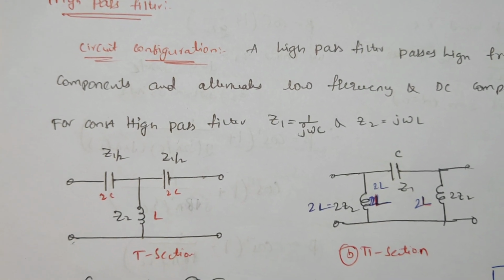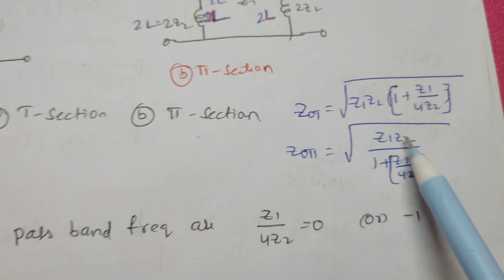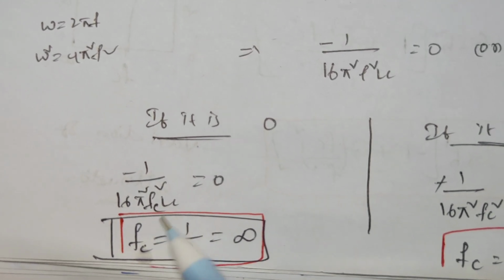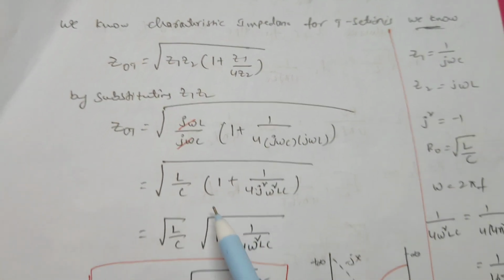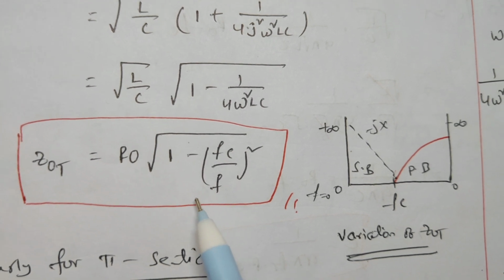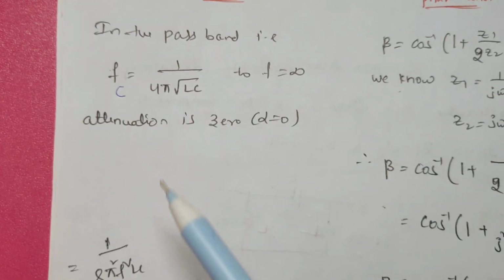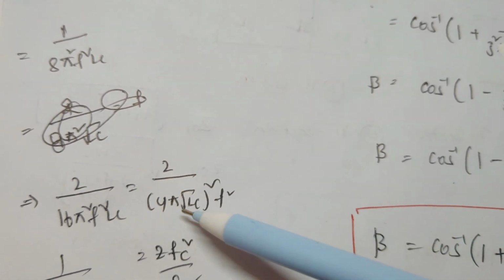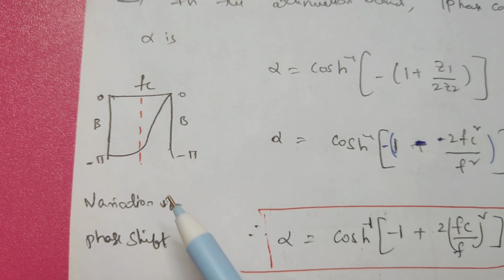Constant K HIGH PASS FILTER Cutt Off Frequency, Characteristic Impedance || NAS || NETWORK ANALYSIS.